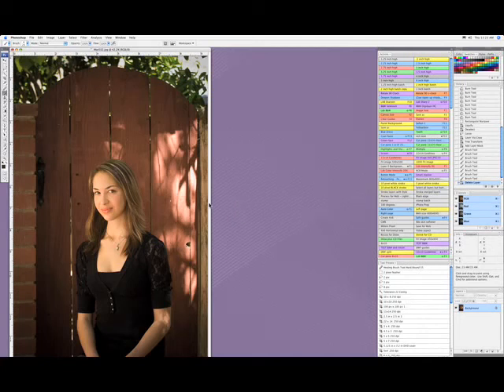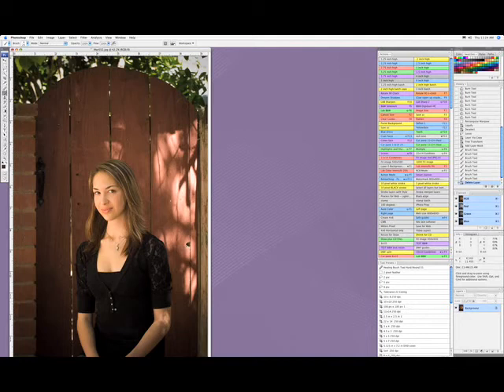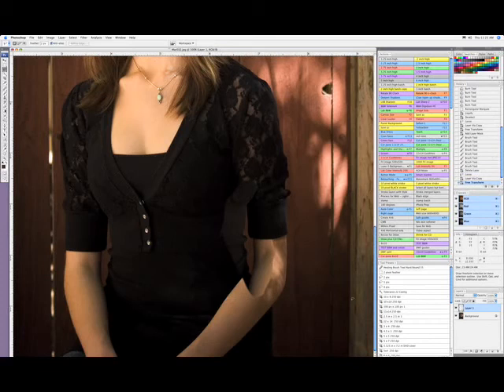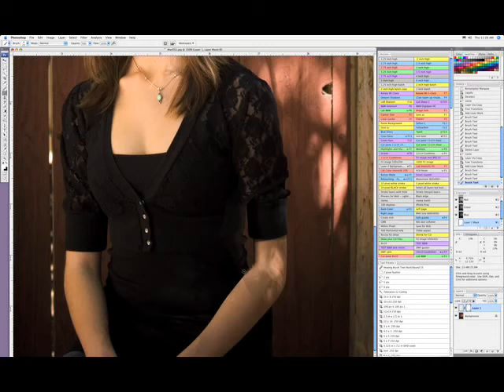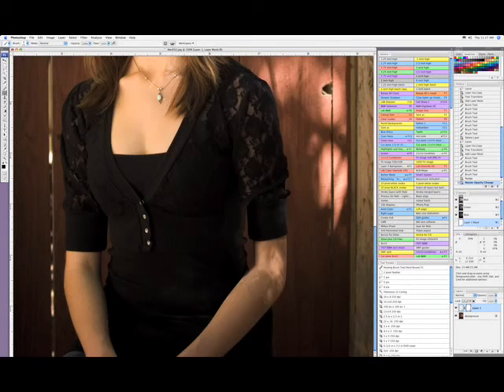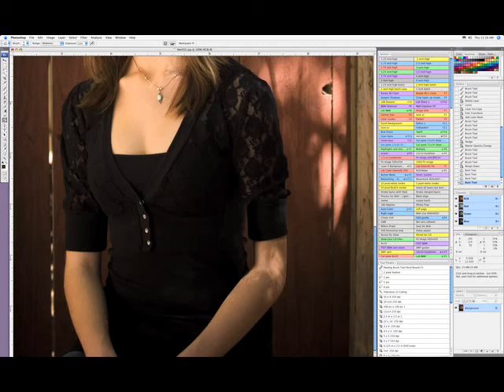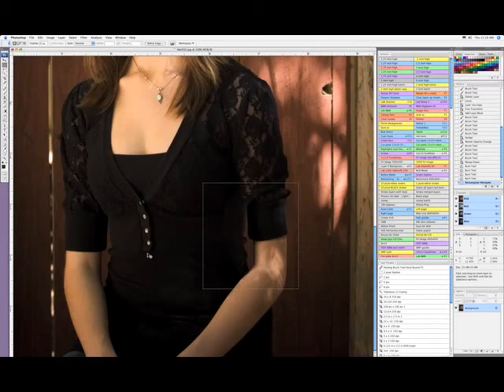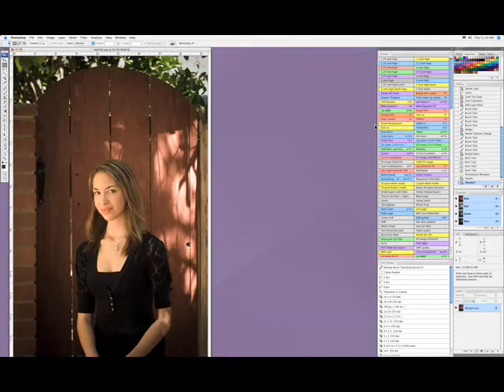263 Slimming demo